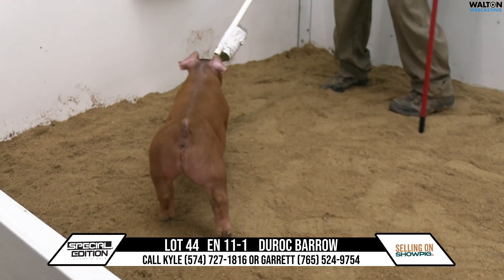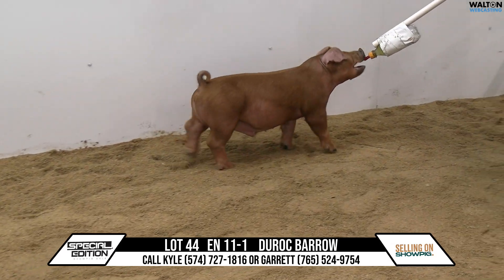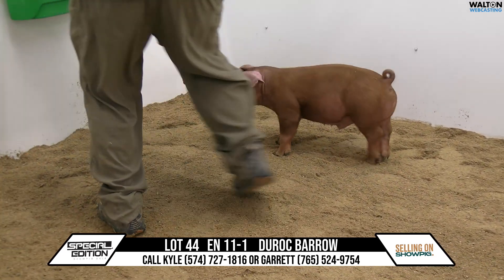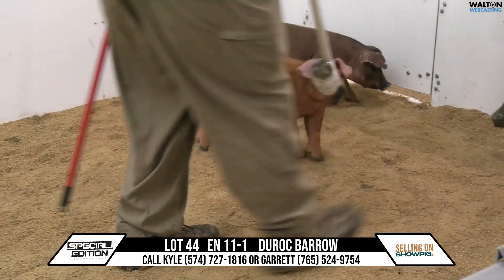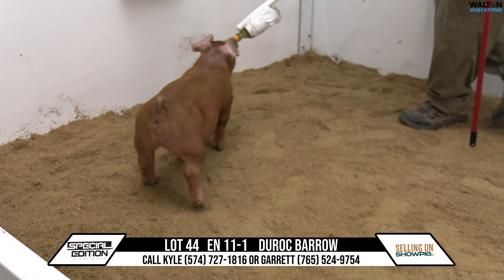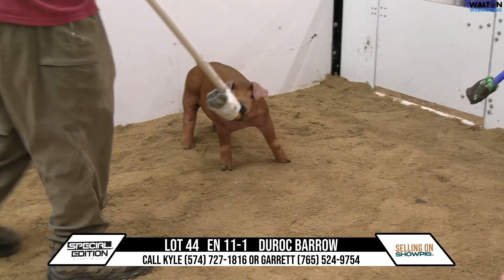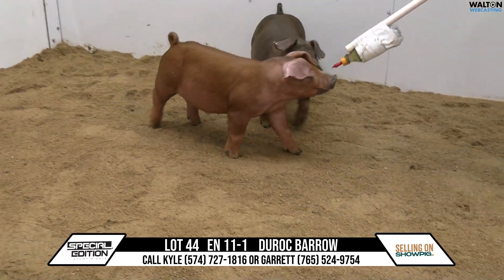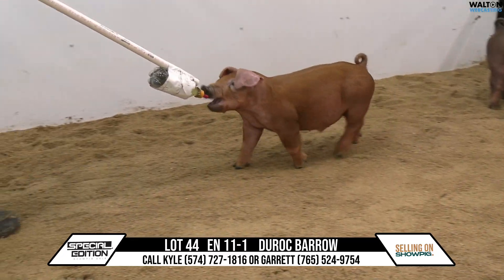Lot 44 Pullen Mar 1